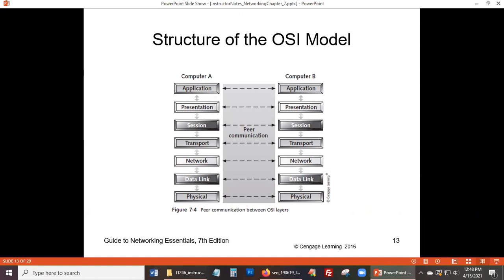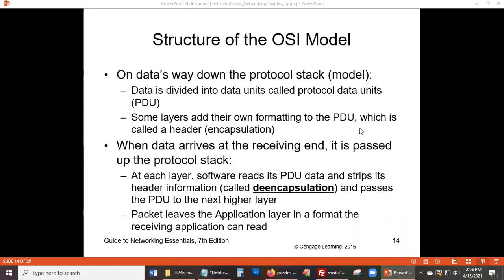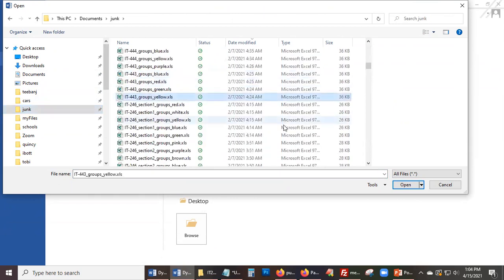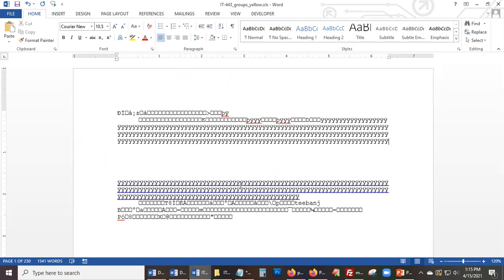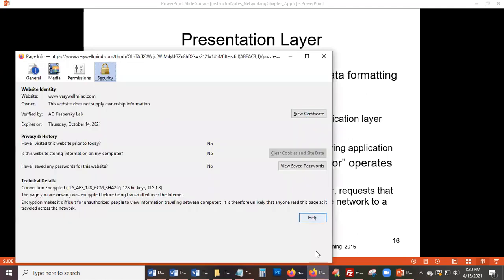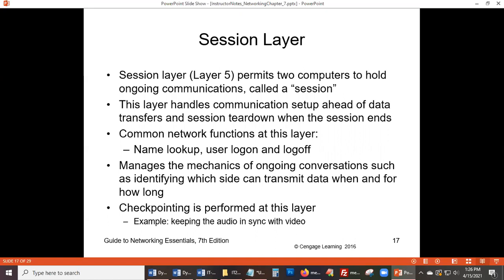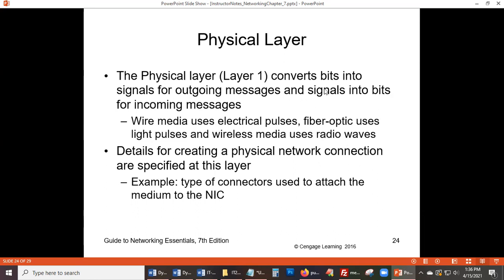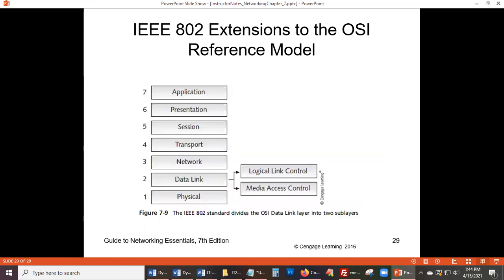Network Reference Models and Standards Lecture 7:2 - Professor Banjo T